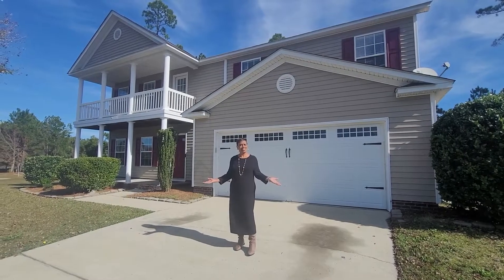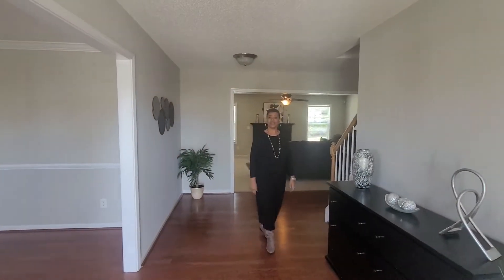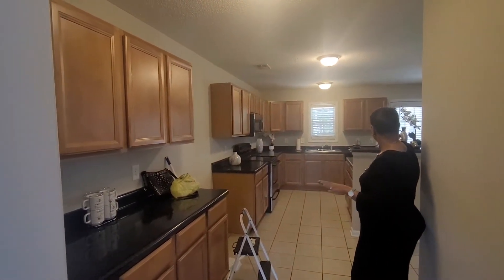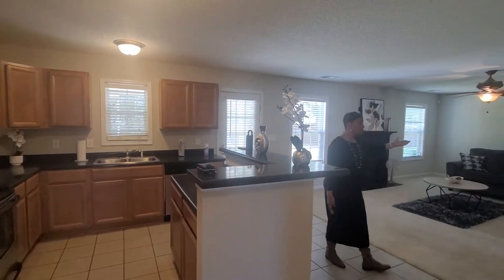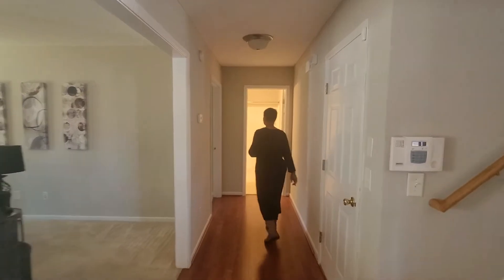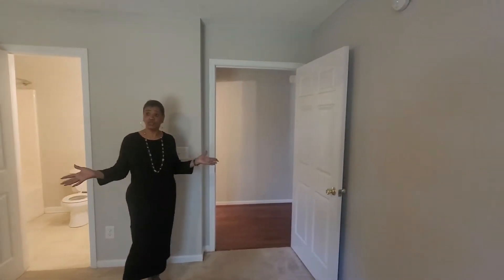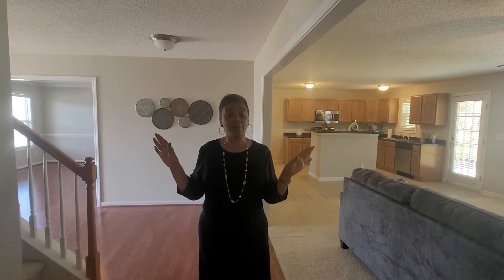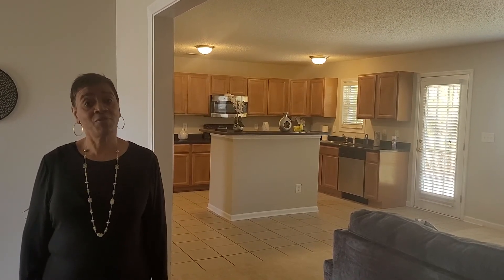Holland Homes Team Presents...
Baby Boomers (Boomers) will transfer approximately $68 trillion in assets to their heirs (mostly Gen Xers) or charitable organizations in the next quarter century. With this significant wealth transfer comes responsibility.  Wealth is more than just money and this channel asks the wealthier generation to share their experiences and knowledge with the subsequent generations who deserve the information and want to receive it.

We at NexGen believe it is never too early (or too late) to get started on your wealth building journey. We have this rare opportunity to leave this world better than when we arrived.